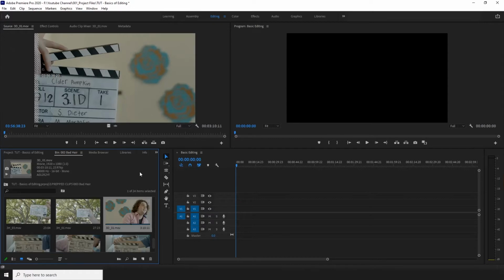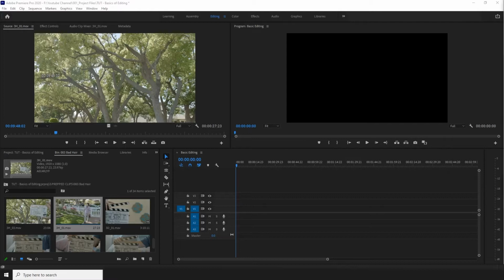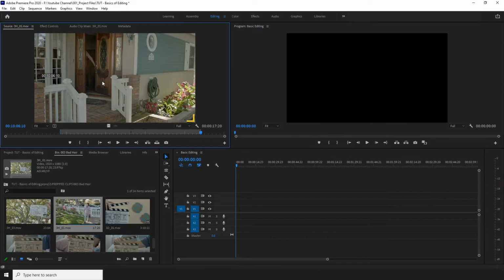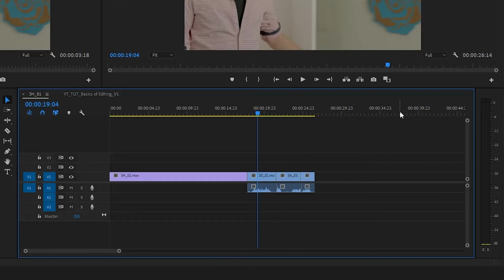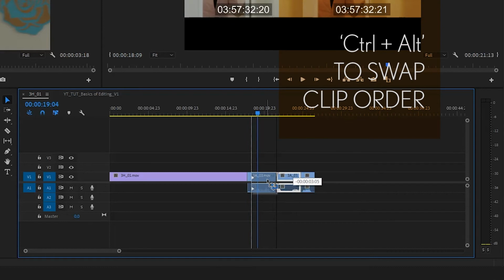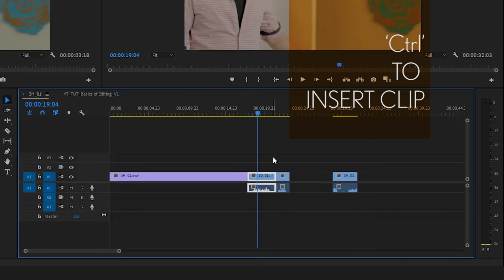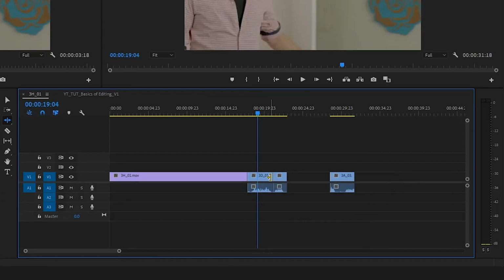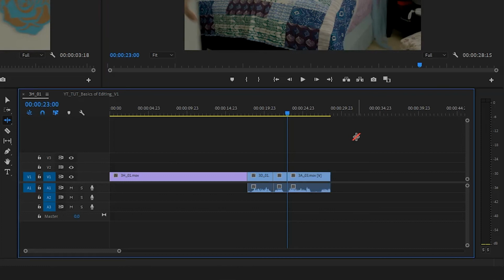Premiere Pro Tutorial - Absolute Basics of Editing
Got no idea where to start when it comes to editing with Premiere Pro? This is the place to start. A simple guide to help you get some clips in a timeline and being able to make some simple edits to your clips. Perfect if you are starting out.